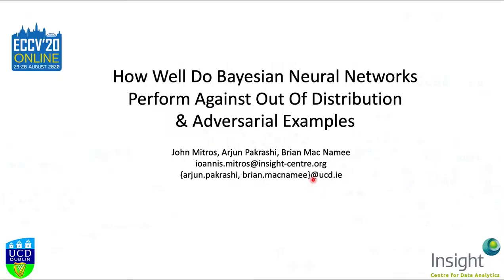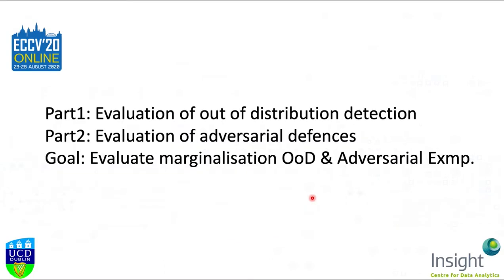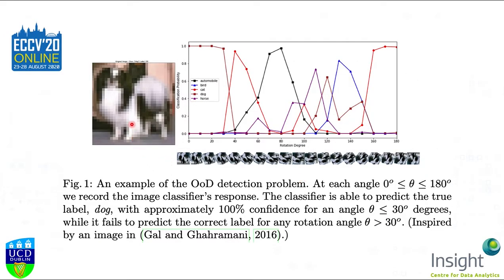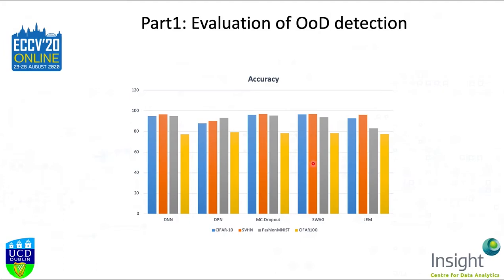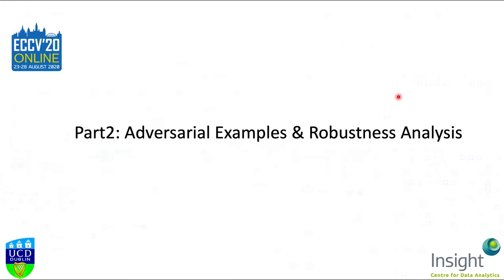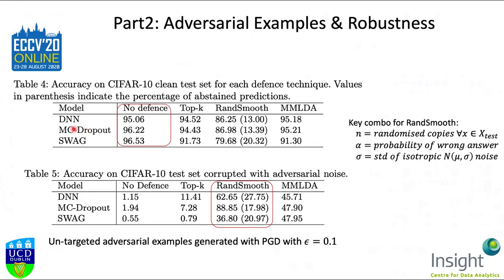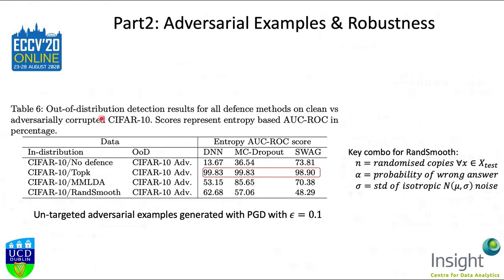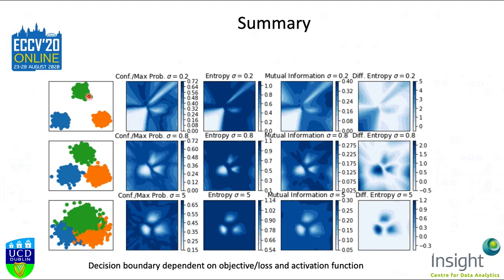Ramifications of Approximate Posterior Inference in Adversarial & OoD Settings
AROW@ECCV2020 Submission.